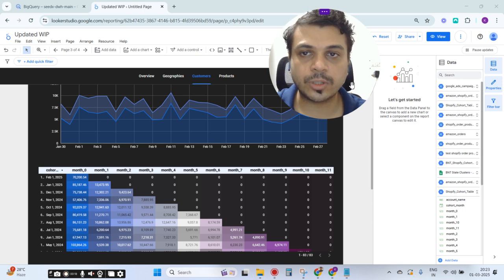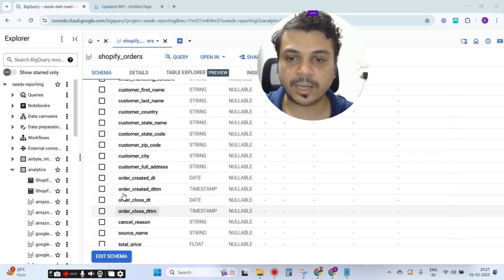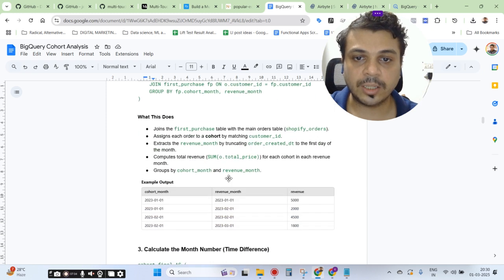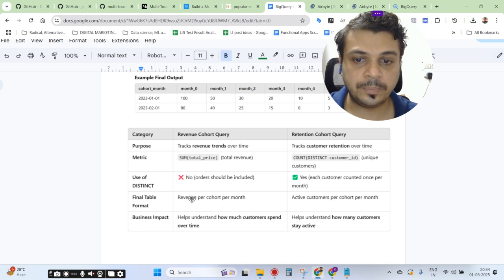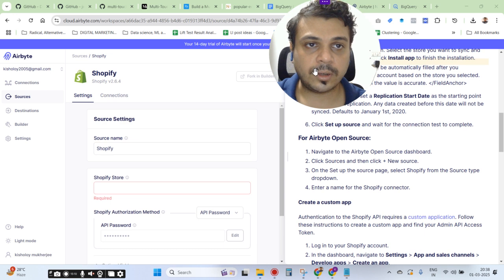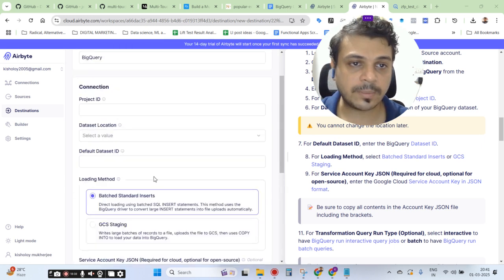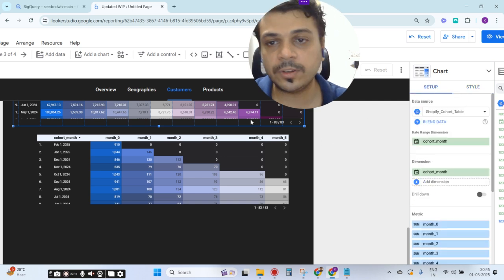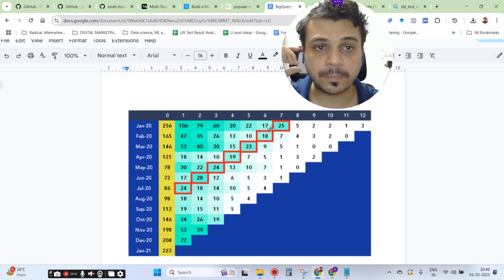How to Create Cohort Analysis Table in Looker Studio from Shopify via BigQuery & Airbyte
In this video, I walk you through the step-by-step process of creating a Looker Studio chart based on a Cohort Analysis table in Shopify. The technique I have discussed is of carrying out an ETL/ELT (extraction-transformation-loading) using a tool like Airbyte or Fivetran, which helps extract and manipulate the data first within the datawarehouse (BigQuery) and then use the DWH table as the source for the Looker Studio visualization. Finally, I show the steps for customizing the heatmap table within Looker Studio and how to take informed decisions based on the insights from the cohort analysis.

Chapters:

0:00 Introduction
1:26 Agenda
2:39 BigQuery Schema for Shopify Orders
5:13 The Query for Cohort Table
12:03 ETL/ELT quick overview: Airbyte
20:11 BigQuery Table as Data Source in Looker Studio
23:15 How to read and use the Cohort Tables
27:00 Why Looker Studio & wrapping up